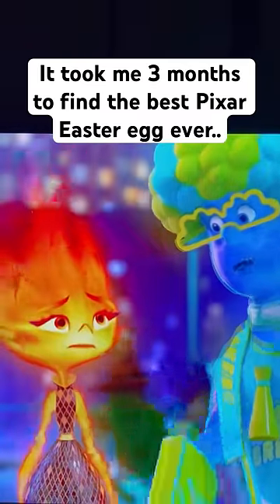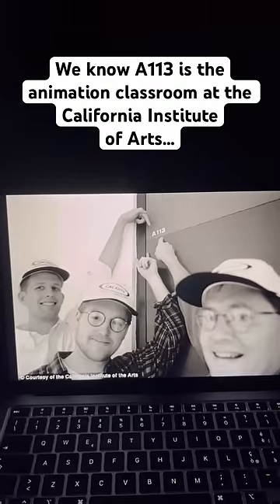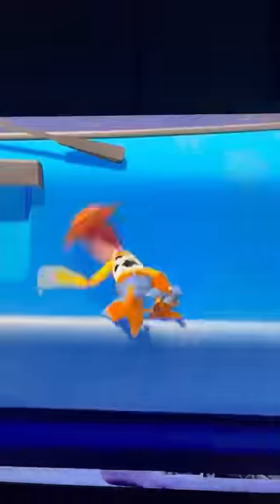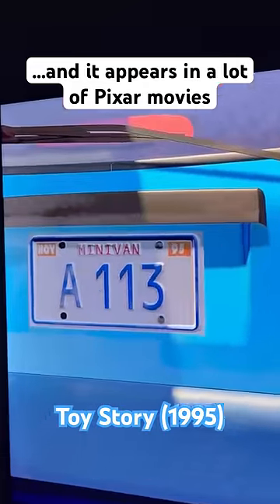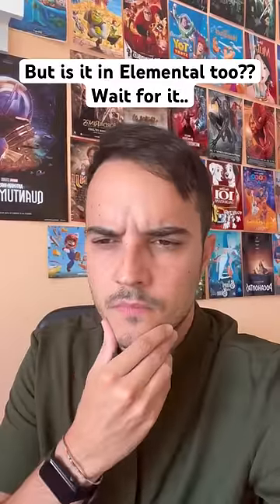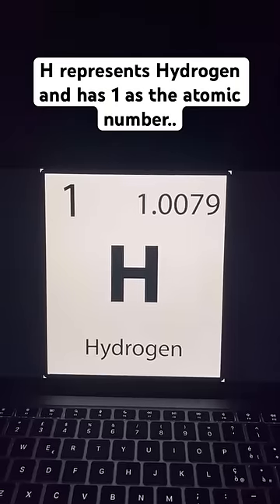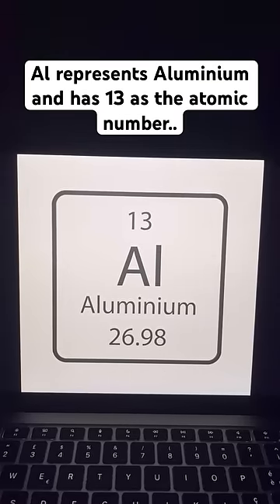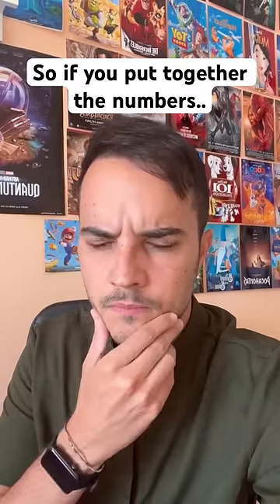Did you see it?? 😳😳😳